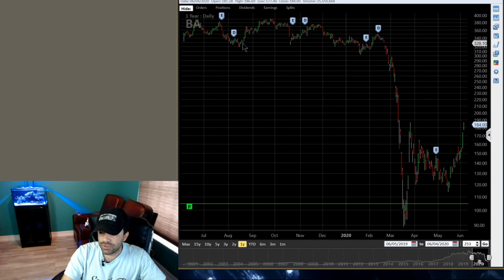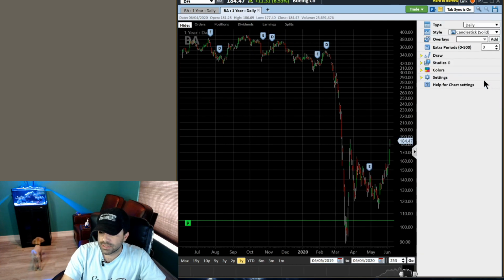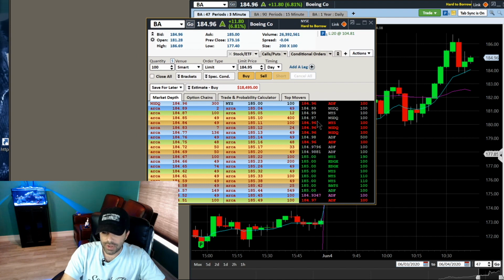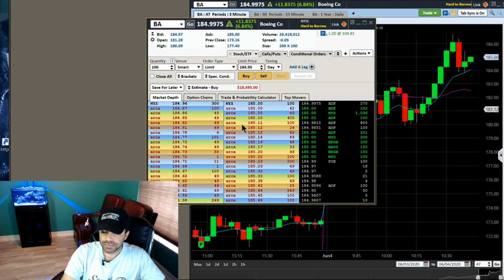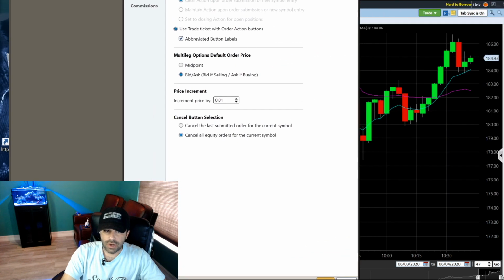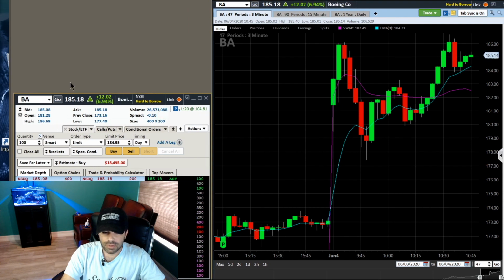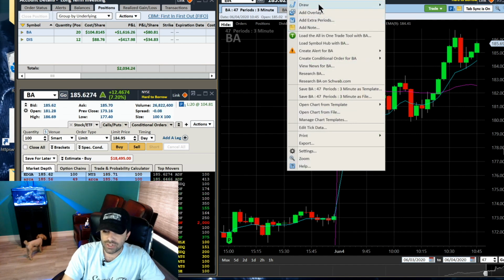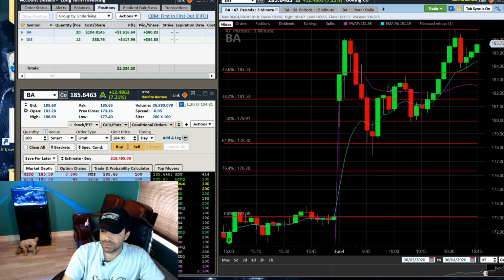Day Trading Settings For StreetSmart Edge